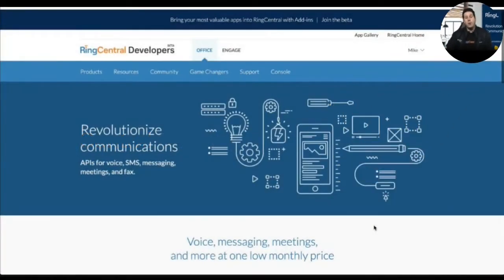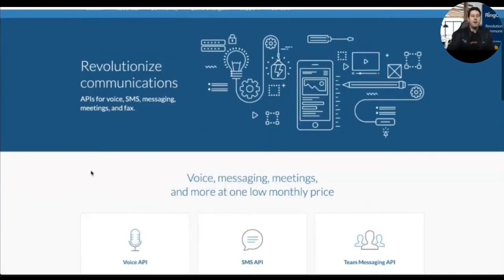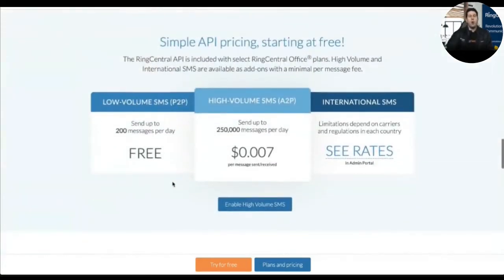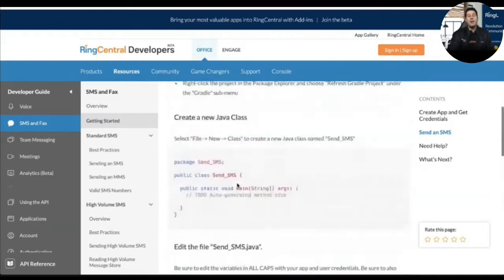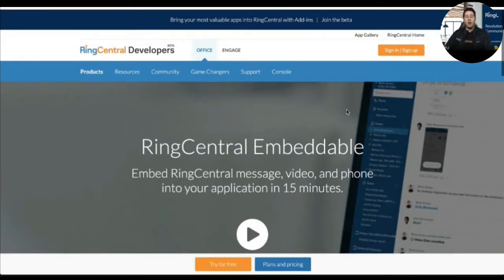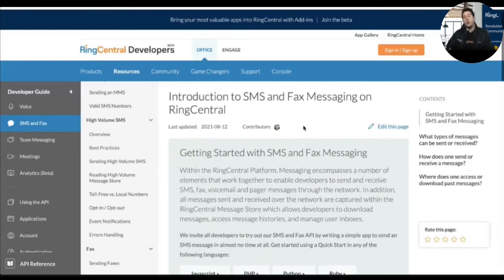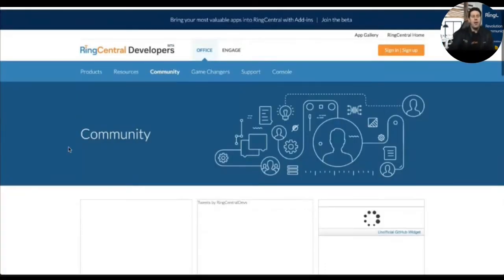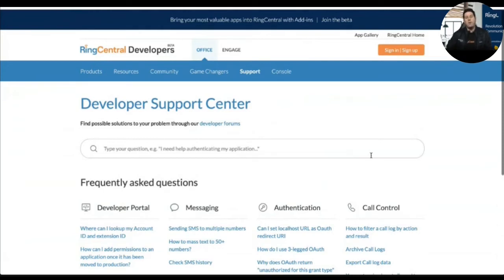RingCentral Developers | API The Docs Virtual 2021 | Showcase Your Devportal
Mike Stowe (Director of Developer Marketing) will introduce the RingCentral developer portal. The site was nominated in the "Best API Reference Documentation & Support", "Best Developer Dashboard", "Best Onboarding" and "Best Community Spotlight and Outreach" categories for the Devportal Awards 2021.

About the portal:
"The RingCentral Developers portal is built by developers for developers, offering a No Code, Low Code, and Pro Code approach to app development. In conjunction with rapid onboarding, community is at the heart of everything RingCentral does; which is why they have a dedicated community section of their site (not just a forum). They also recognize and reward their community contributors or “Game Changers”, and highlight community contributions on Twitter (@ringcentraldevs, over 50k followers), Weavr.cafe, and on their documentation. RingCentral also engages their community through VIP events and monthly virtual meetups.

Their onboarding process was built from the ground up with a focus on time to first app, with one-click app creation and easy to follow, copy and paste guides in multiple programming languages. Likewise, RingCentral rebuilt their documentation from the ground up and provides a fully interactive API Reference that links to the developer’s account to ensure data and usage consistency. To speed development, developers are provided with a fully functional sandbox with SDKs in 11 different programming languages. RingCentral also provides their developers with advanced API analytics to help them identify errors, latency issues, ensure all requested permissions are used while assisting developers in QAing their app before launching in production.

Lastly, RingCentral Developers receive support the way they choose, with RingCentral’s support team, developer evangelists, and community active on Twitter, GitHub, Stack Overflow, and their Developer Forum. For more complicated or proprietary questions, RingCentral provides free tier-1 developer support where developers can work with a specialist or an evangelist one-on-one to build their application."